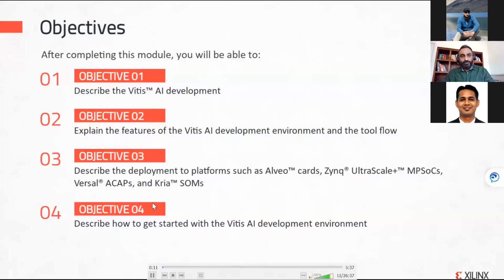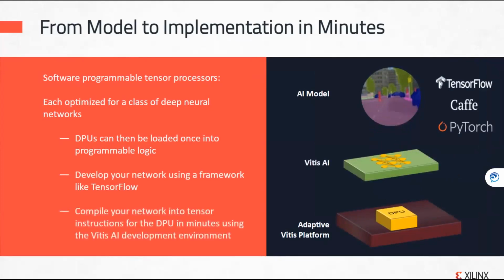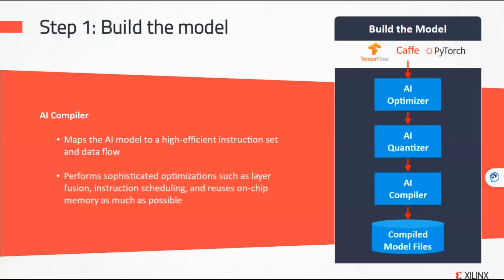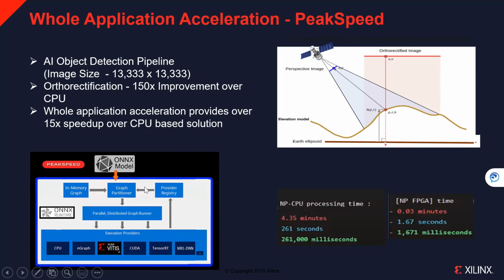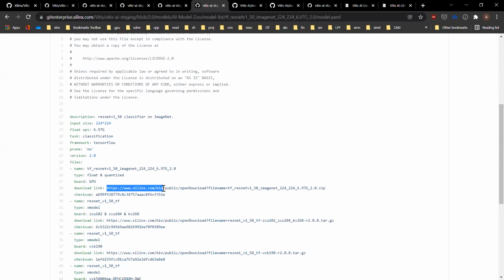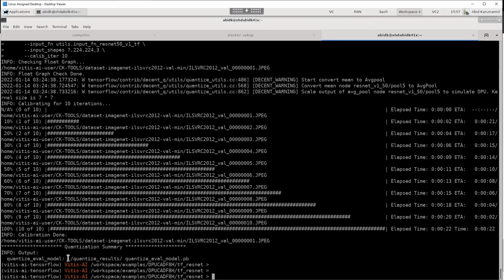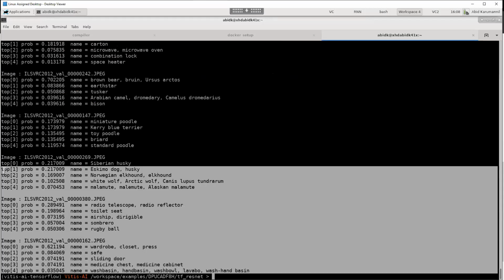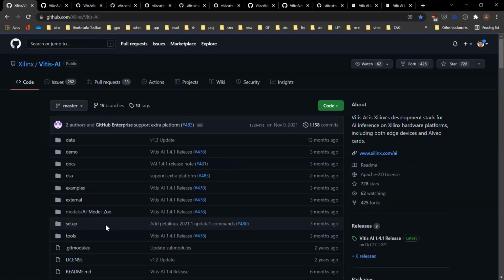IIITD FDP AI on SoC Session 14 Xilinx Vitis AI Demonstration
Speaker: Sumit Nagpal, Principal Engineer and Abid Karumannil, Senior Engineer, Xilinx

Organizer: Dr. Sumit J Darak, Associate Professor, IIIT Delhi